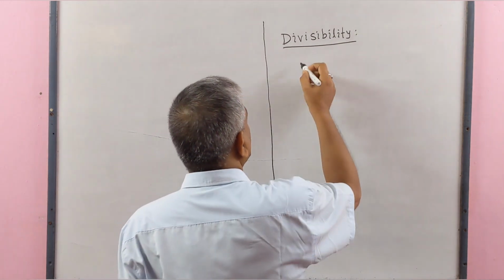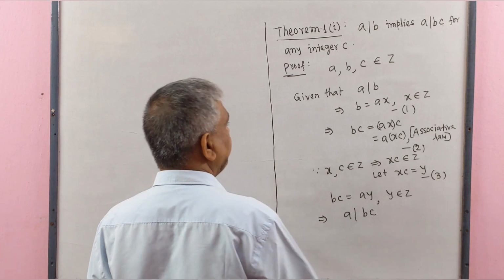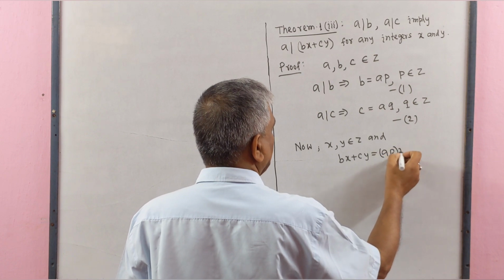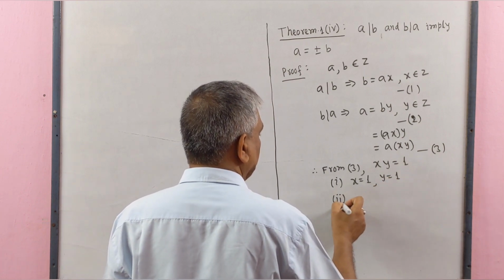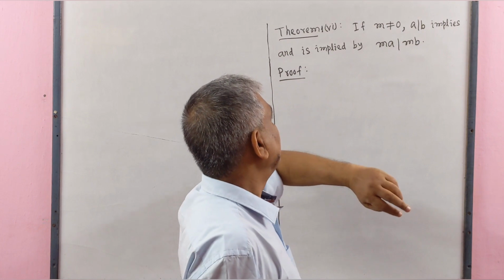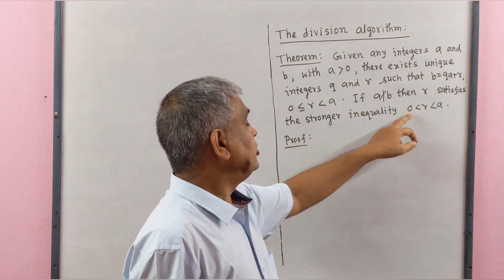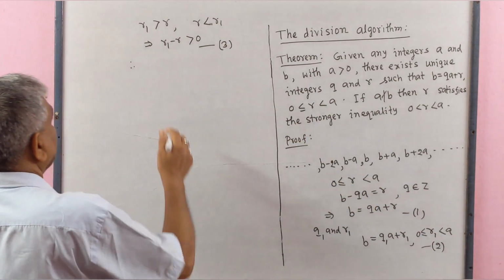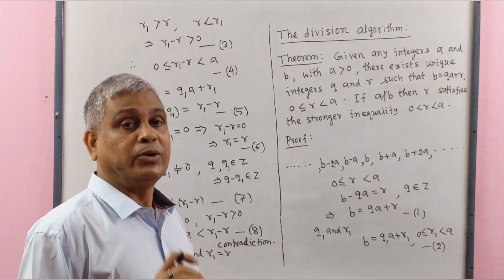Theory of Numbers, Lec.- 1(Divisibility & Division Algorithm), by Dr.D.N.Garain, for B.Sc/M.Sc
This lecture contains a Lecture with Lecture Notes on Divisibility and Division algorithms. Some theorems on these concepts have been given.